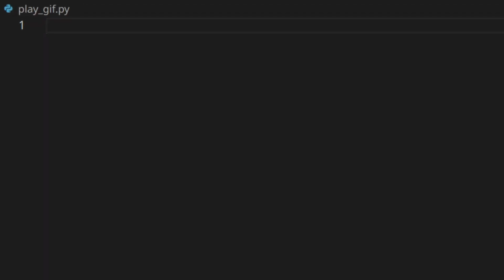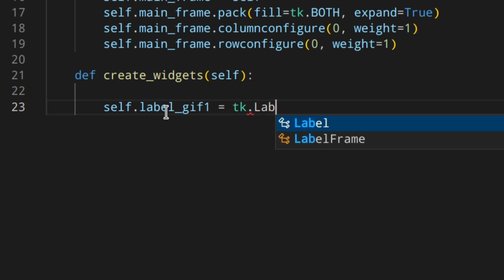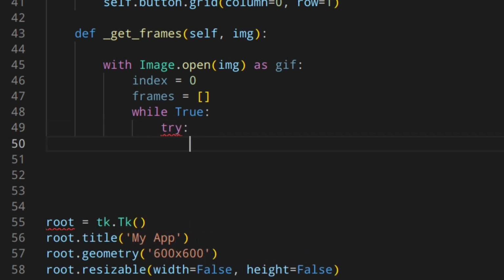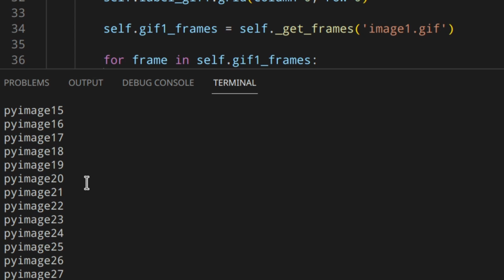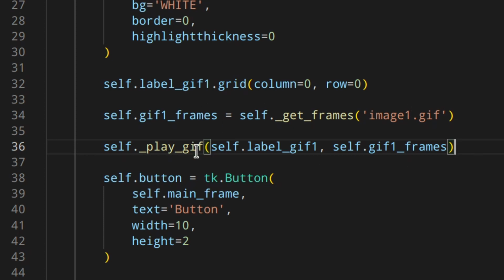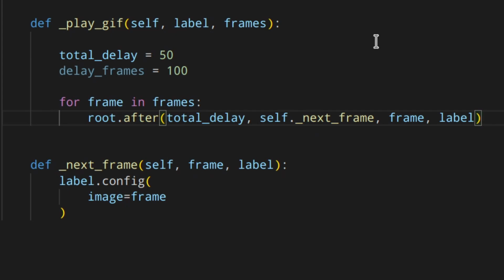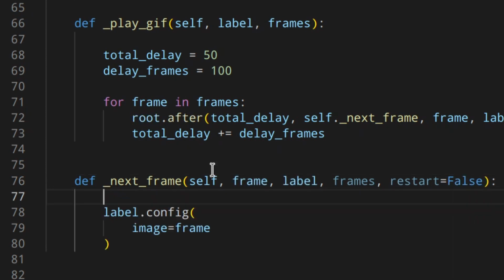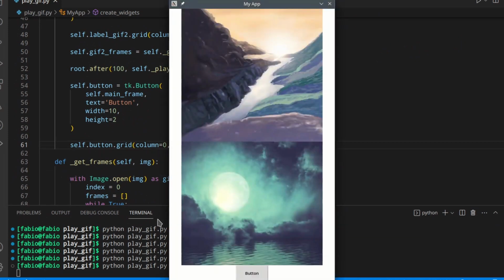How to Display and Play a GIF File in Python Tkinter GUIs | Run and Animate GIFs in Python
Learn how to run GIFs in Python Tkinter GUI applications.

🧑🏻‍💻  ABOUT ME 🧑🏻‍💻